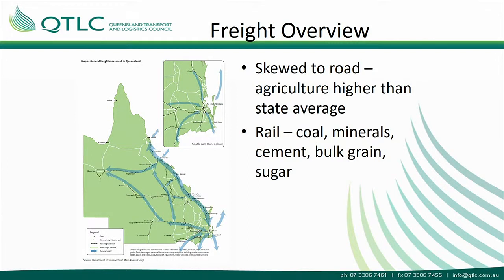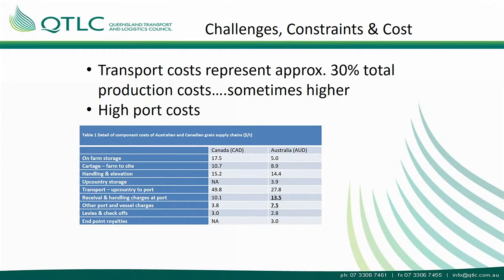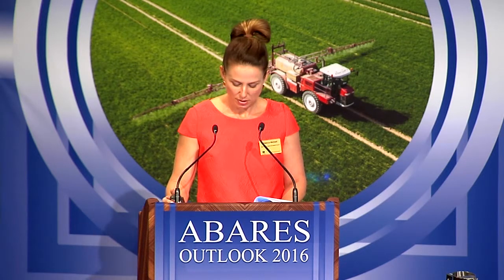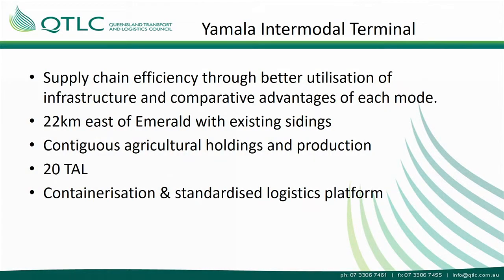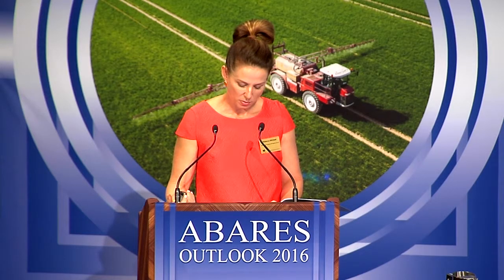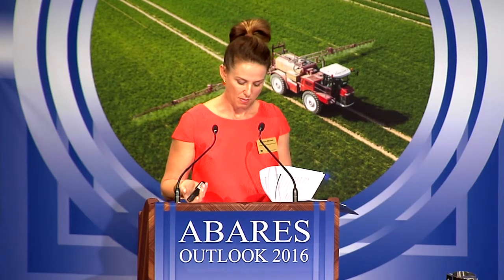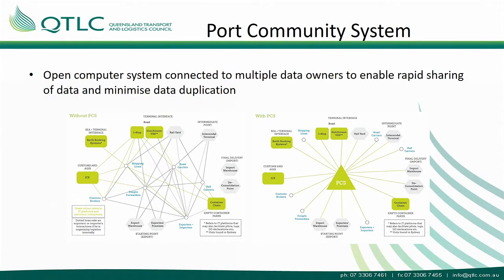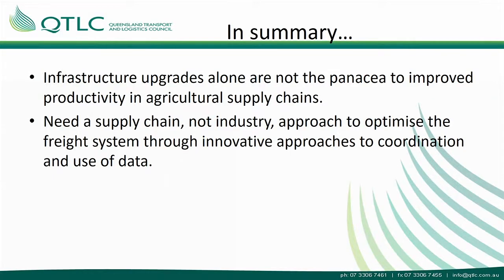Increasing efficiencies in supply chains: Rebecca Michael, QLD Transport and Logistics Council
ABARES Outlook 2016 conference

Date:
2 March 2016

Session name:
Increasing efficiencies in supply chains

Speaker:
Rebecca Michael, Queensland Transport and Logistics Council

Title:
Driving productive agricultural supply chains through innovative and responsive freight systems and infrastructure